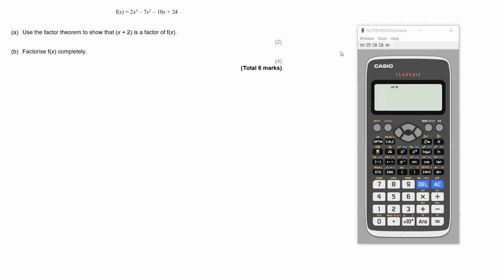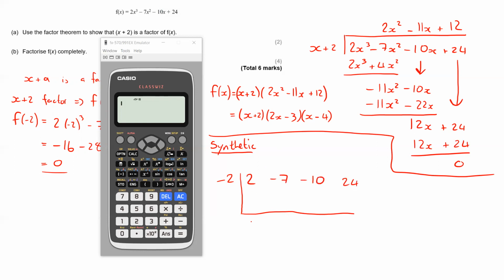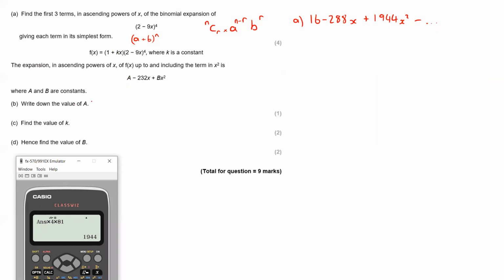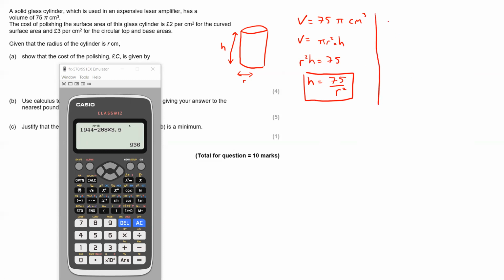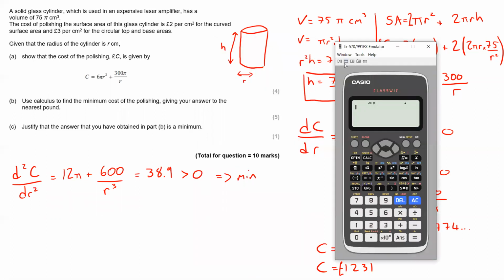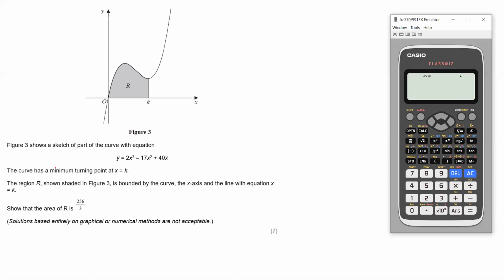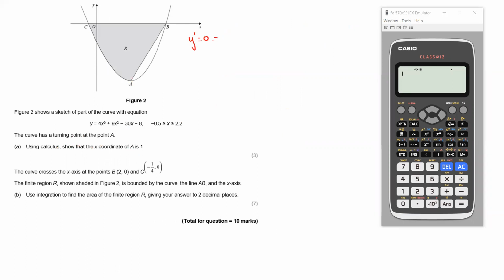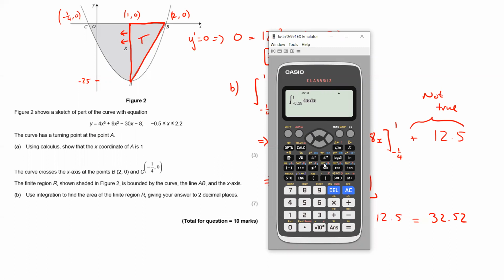Edexcel Math - AS Level - Past Paper Questions - Part 2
A video of me talking through how I would approach a number of past paper questions. Topics are: Indices, Surds, Quadratics, Algebra, Factor Theorem, Remainder Theorem,  Binomial Theorem, Differentiation, Integration as well as a few calculator tricks thrown in along the way.

Good Luck!

Edit: at 18:50 I miss the pi in the "C =" show that. This means that my value of r and C are incorrect. It should be
C = 6*pi*r^2 + 300*pi/r
dC/dr = 12*pi*r - 300/r^2 = 0
12*pi*r^3 - 300 = 0 (Another mistake here)
r^3 = 25
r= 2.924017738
C = 483.484...